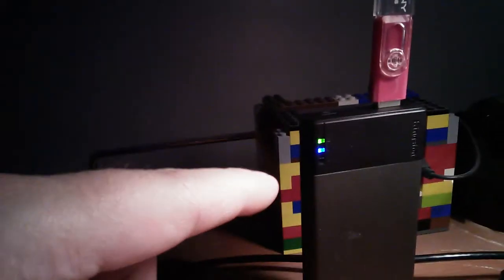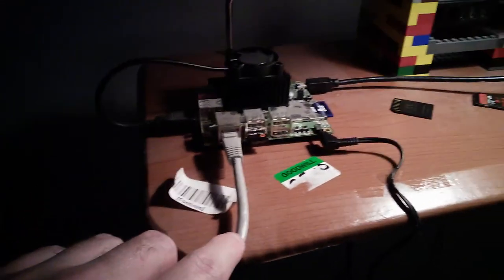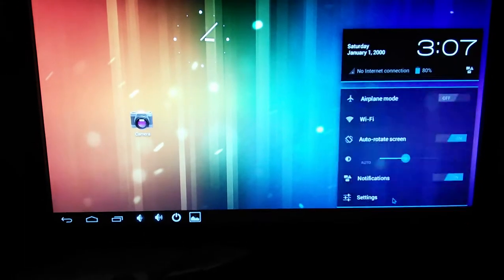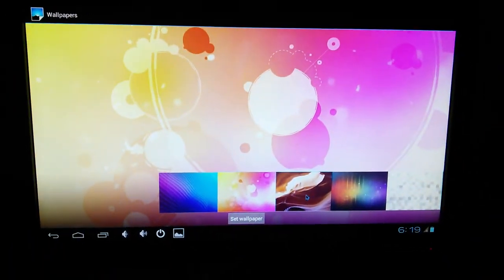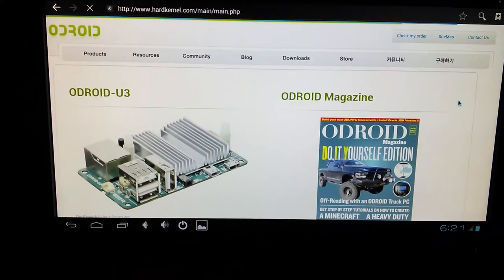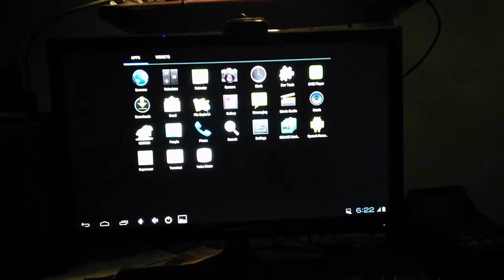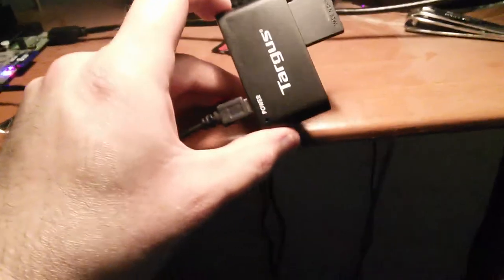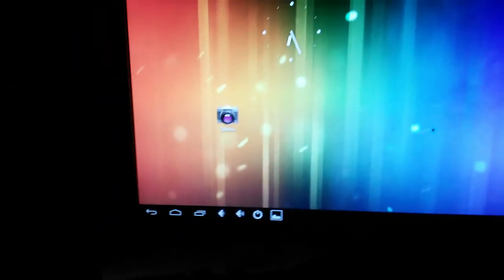Google Android running on the Hardkernel Odroid X2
I finally got around to running Android on my Odroid X2 today.  I decided to show this to a friend whom has recently purchased an Odroid U3 but isn't familiar with Google's Android operating System.

Android, version 4.0.4, runs very responsive on this Odroid X2 which has a 1.6Ghz quad-core ARM Cortex-A9 processor with 2GB of RAM.  This is about the typical specs that you'd be seeing on a 7" Nexus tablet or recent smartphone now.